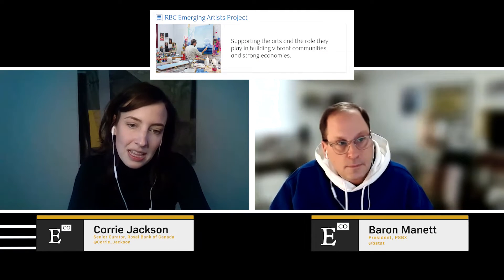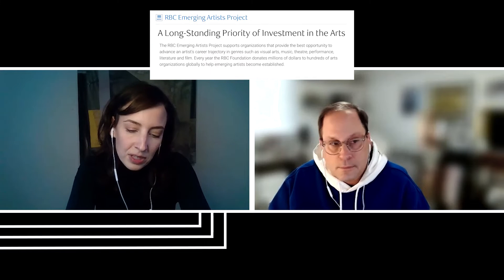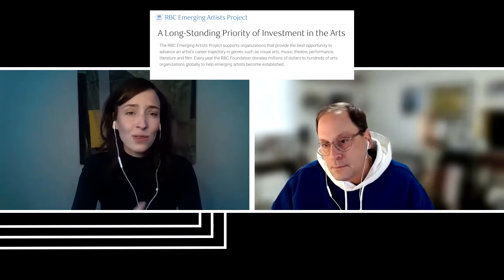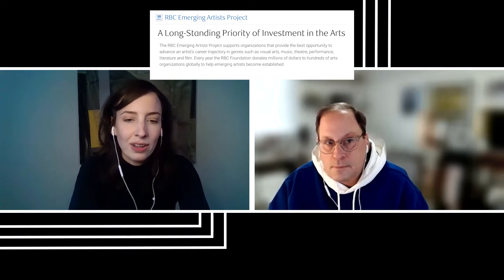Ensemble Volume 16: Culture Capital | RBC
Featuring:

Corrie Jackson, RBC Senior Curator, RBC

Ideas and belief systems around luxury have fundamentally changed over the last two years.

Conspicuous consumerism has been altered as shoppers have new benchmarks from which they define products and services that they aspire to.  Audiences continue to shift in their views and values around what is valued.  Values, values, and capital align to drive aspirations in culture.

Ensemble will take the pulse of where culture and capital are meeting to highlight opportunities around what’s next.

As we look to what’s next, we see value being defined through the lenses of time, health and experience. With experts from the worlds of fashion, e-commerce, pop culture and finance, our discussions will help our next generation leaders understand where trends and opportunities lie in the future.

Sneak peek: it’s not about money and things.  It’s about personal opportunity and definition.